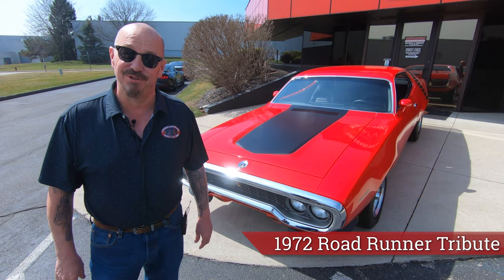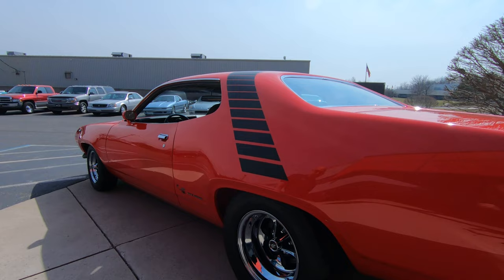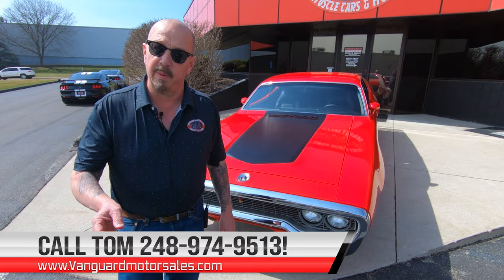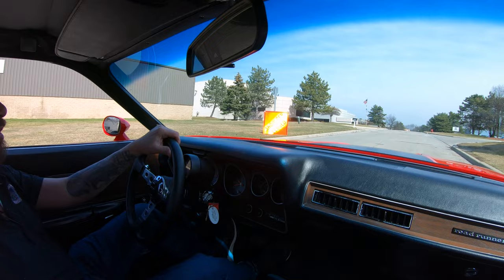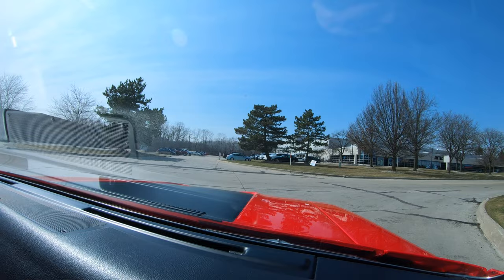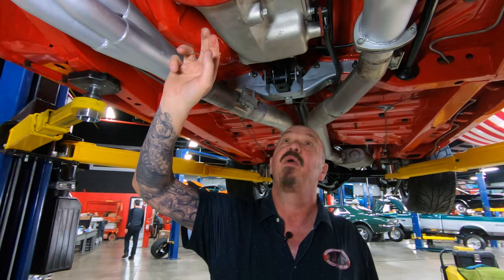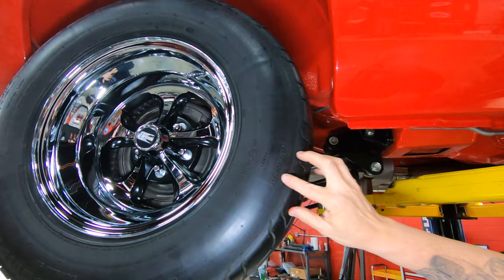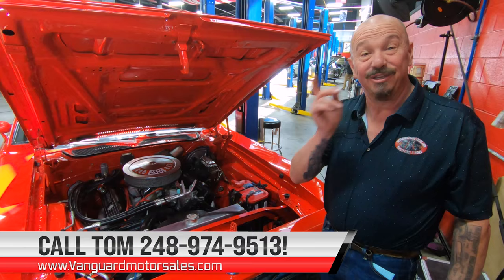1972 Plymouth Road Runner Tribute For Sale Vanguard Motor Sales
Welcome back guys! Today we are taking this 1972 Plymouth Road Runner Tribute out for a test drive!

1972 Plymouth Road Runner Tribute

VIN: RP23G2G160914

Check out this stunning 1972 Plymouth Road Runner Tribute! This '72 started life as a Satellite and its undergone an extensive Rotisserie Build and lots of performance upgrades and Road Runner aesthetics that were added during the process! No expense was spared during the build and the previous owner enjoyed cruising this Plymouth to local car shows when he wasn't meticulously caring for it. Take a look at the glossy Red Exterior Paint with Black Hood and Strobe Stripes, 15'' Keystone Klassic Wheels with Mickey Thompson Tires, Front and Rear Spoilers, Dual Headlights, Chrome Bumpers, and the Polished Trim all around! Inside, this Plymouth is sporting a Black Interior with Vinyl Upholstery, Black Carpeting, Woodgrain Accents, Front Bucket Seating, Rear Bench Seating, Front and Rear Seat Belts, a Grant 3-Spoke Steering Wheel, AM/FM Radio, Hurst Floor Shifter, and plenty of room in the trunk for all of your car show essentials. This '72 also has the iconic "Voice of the Road Runner" Horn!

Under the hood sits a Mopar 505ci Stroker V8 Engine with a Comp Cams Hydraulic Camshaft, Edelbrock Performer RPM Aluminum Heads and Aluminum Intake Manifold, Holley Street Avenger 870 CFM 4-Barrel Carburetor, Doug's Exhaust Headers, and an MSD 6AL Ignition Box and Blaster Coil! Spark is sent from an Optima Red Top Battery and the cooling system has been upgraded with an Aluminum Radiator. Power is sent to the rear tires through an A833 4-Speed Manual Transmission and a Dana 60 Rear End with 3.54:1 Gears, Sure-Grip, and an Aluminum Girdle! This Road Runner tribute is a blast to drive and it's also loaded with Air Conditioning, Power Steering, and Power Front Disc Brakes! The underside of this '72 looks incredible like the rest of the car! You won't hesitate to place a set of mirrors underneath this Plymouth any day of the week to display the beautiful Body-Color Painted Floors, Frame Extenders, New Fuel Tank, New Fuel and Brake Lines, Torsion Bar Front Suspension, Leaf Spring Rear Suspension with Caltracs Traction Bars, and the Dual Exhaust System that's fitted with Flowmaster Mufflers.

to see over 100 HD photos and our in-depth video for this 1972 Plymouth Satellite and over 200 other classics!

Mechanics:
Mopar 505ci Stroker V8 Engine
- 440 Based Engine
- Serial # B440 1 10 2
- Edelbrock Performer RPM Aluminum Heads
Holley Street Avenger 4-Barrel Carburetor
- Electric Choke
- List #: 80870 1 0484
- CFM: 870

A833 4-Speed Manual Transmission
- Transmission # C - 13546 B 08B2986
- Stamped Suffix: RR833 10 3###
- Aluminum Case

- Caltracs Traction Bars Out Back
Dana 60 Rear End
- Ratio: 3.54:1
- Sure Grip

Front Tires - 26 x 8.00 R15
Rear Tires - 28 x 12.00 R15LT

Power Steering

Air Conditioning

Dual Exhaust
- Doug's Headers
- Flowmaster Mufflers

Body:
- Chrome looks Great
- Road Runner Grille is in Good Condition
- Emblems are Nice
- Satellite Hood (Blacked Out Center)
- Body Lines are Nice
- Panels are Straight
- Door Lips are Nice
- Spoilers are in Good Shape
- Taillights are in Excellent Shape

Interior:
- Latches are Nice
- Rubber is Clean
- Upholstery on the Door Panels are Excellent
- Aftermarket Steering Wheel
- Seat Upholstery is Nice
- Shoulder Belts
- Dash Pad is Clean
- Gauge Faces are Amazing
- Trunk Floor Paint looks Great

Underneath:
- Tank is New
- Body Color Painted Underneath
- Frame Members are Solid
- Cross Members look Good
- Drop Downs are in Great Condition
- Pinch Welds are Nice
- Floorboards are Nice
- Fuel and Brake Lines are New
- Frame Ties are Nice
- K-Member is Finished Nicely